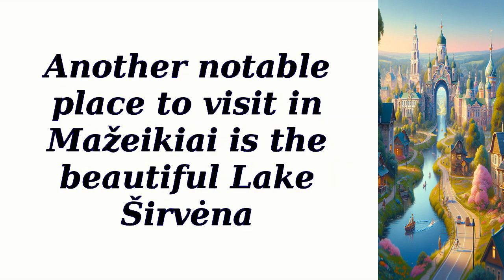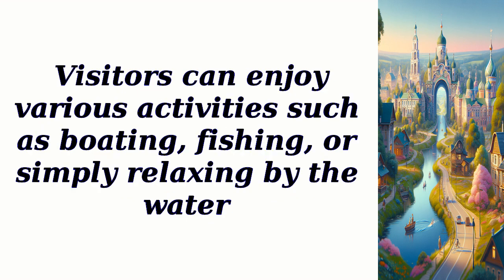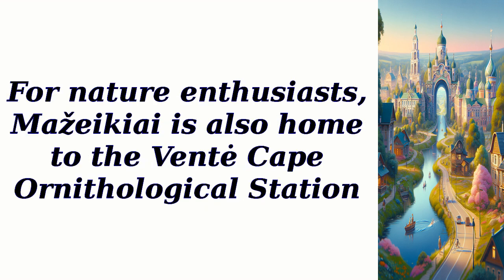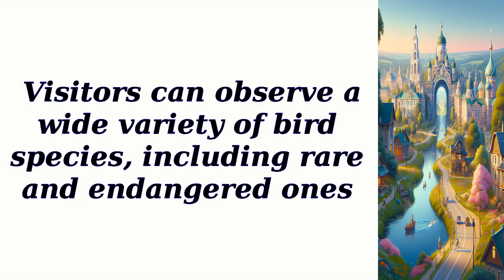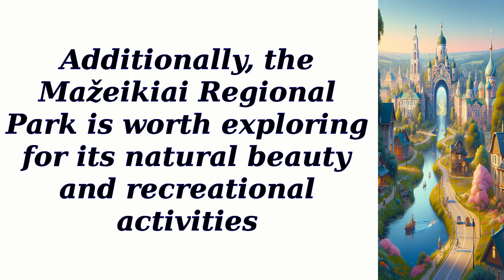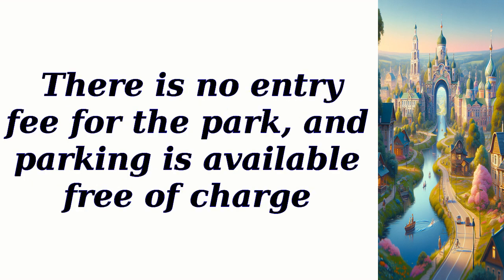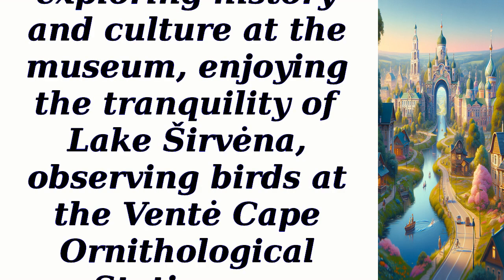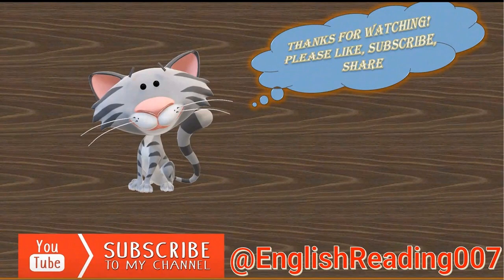All best places to visit in Mažeikiai